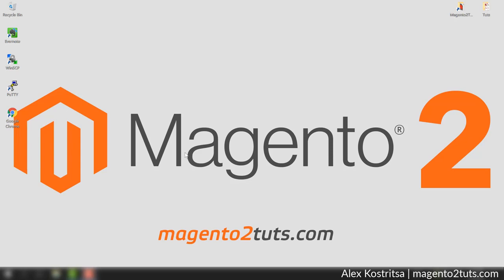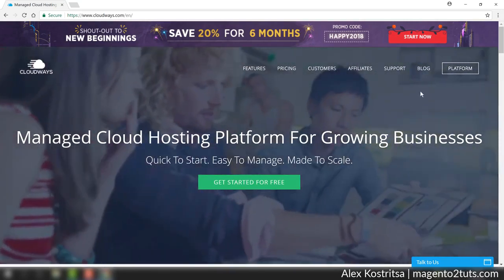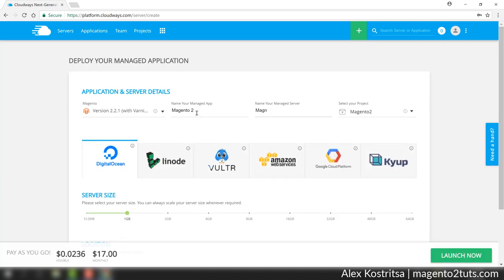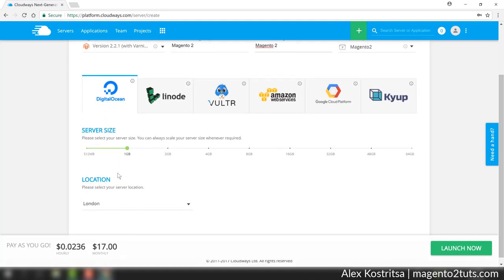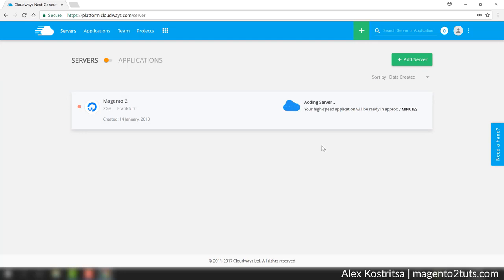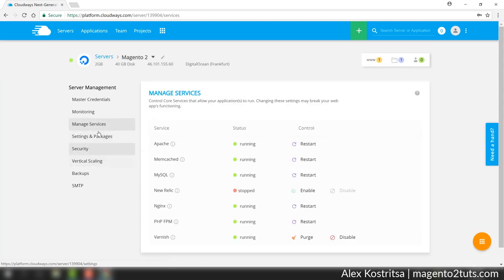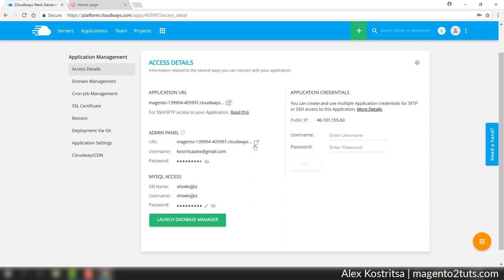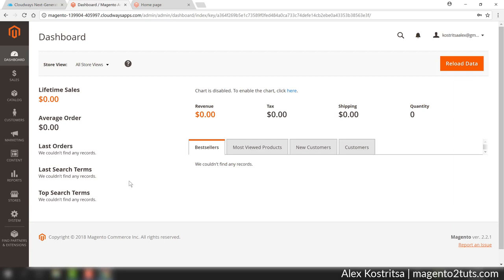Installing Magento 2 with CloudWays (Lesson #2)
Lesson #2: Installing Magento 2 with CLOUDWAYS